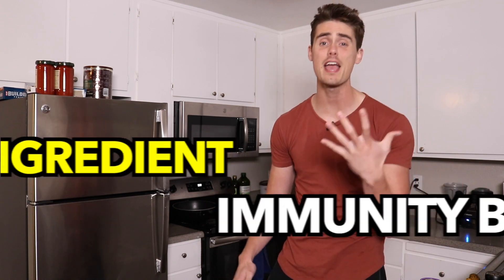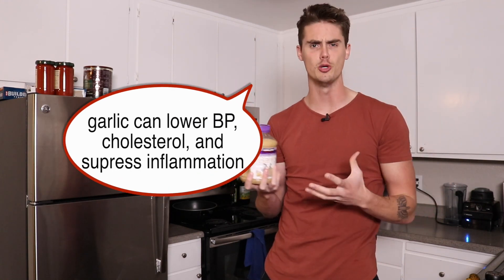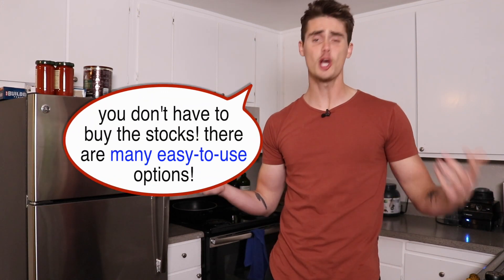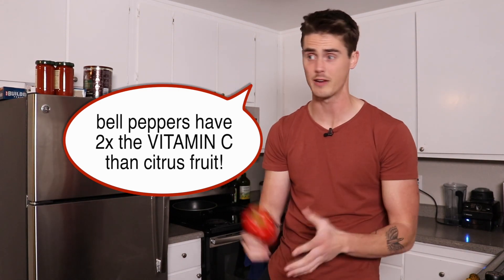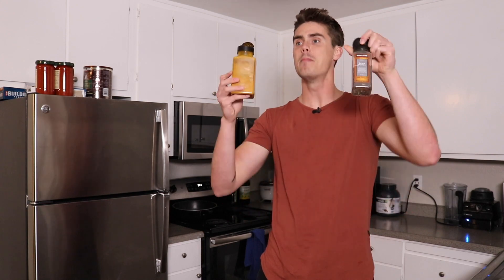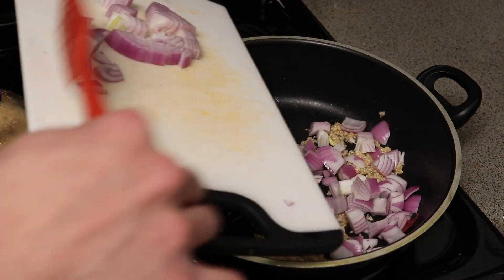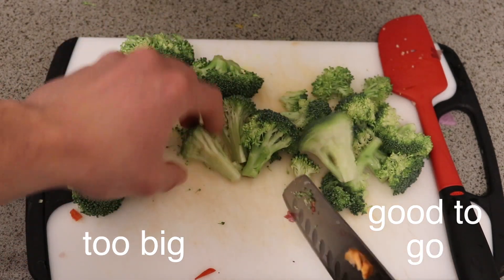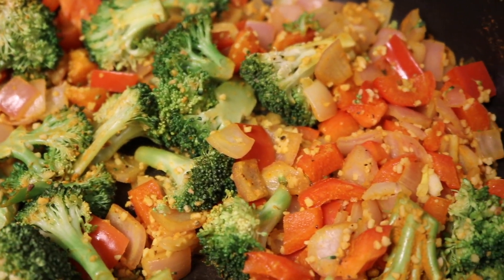This 5-Ingredient Combo Will BOOST Your Immune System!